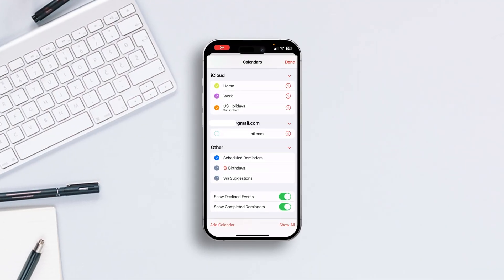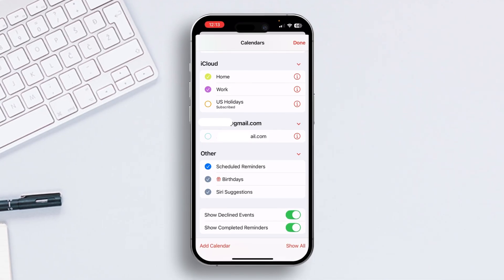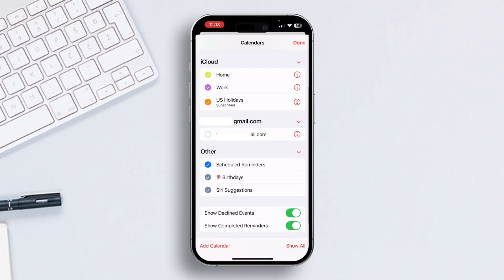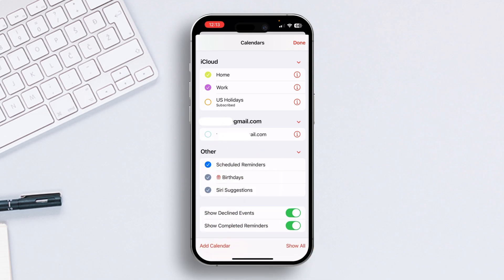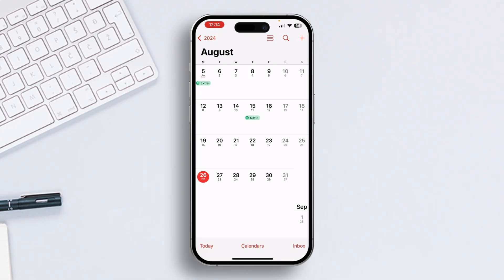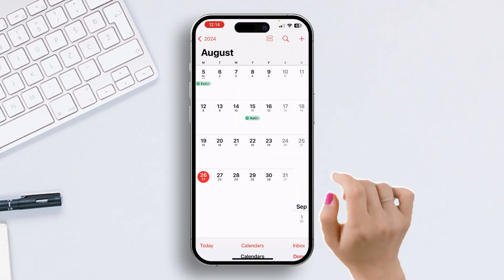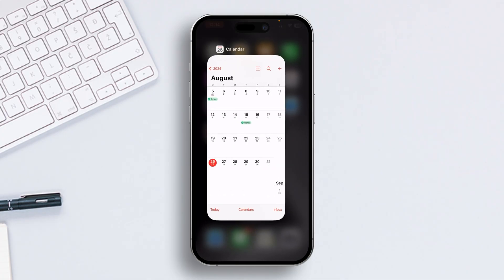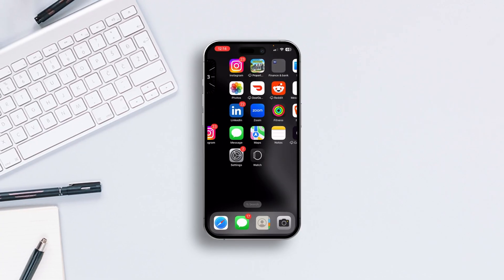How to Show or Hide Public Holidays in Your Calendar on iPhone | Customize Calendar View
Want to customize your iPhone calendar by showing or hiding public holidays? If you're looking to manage the visibility of holidays in the calendar app on your iPhone, you're in the right place. In today's tutorial, I'll guide you through the step-by-step process to show or hide public holidays in your iPhone calendar, allowing for a more tailored and organized calendar experience.

Don't wait any longer to personalize your calendar view! Watch this detailed video on how to show or hide public holidays in your iPhone calendar.

00:01 - Video intro
00:16 - Method
01:04 - Video Ending